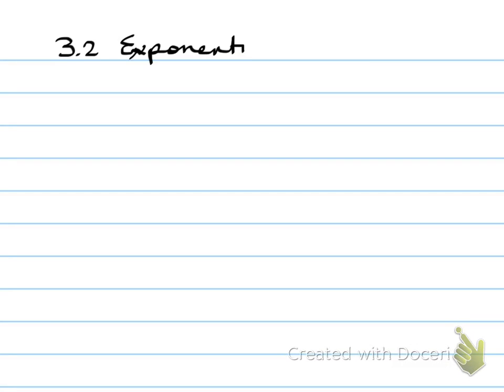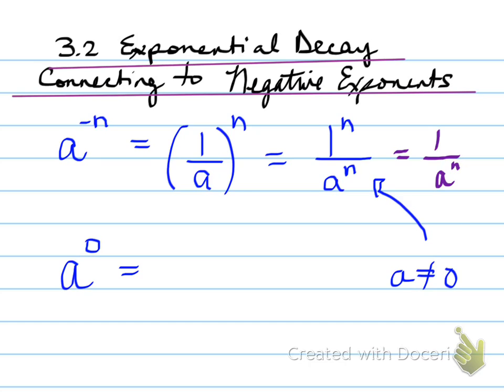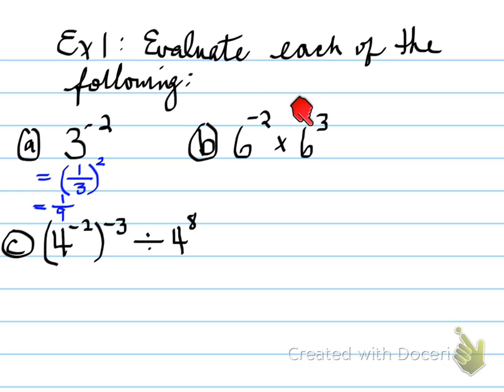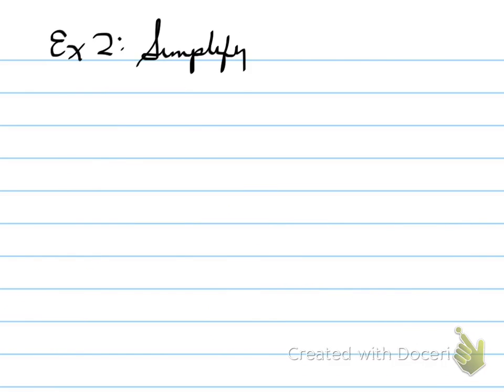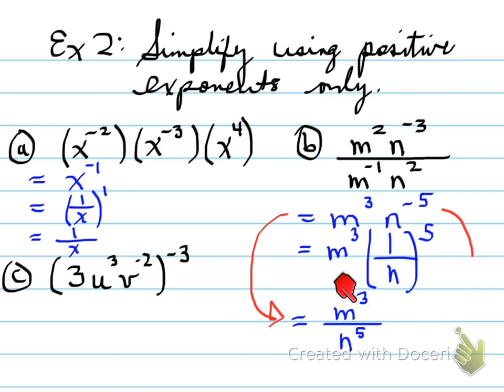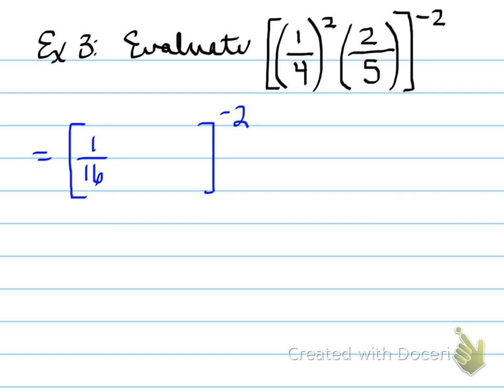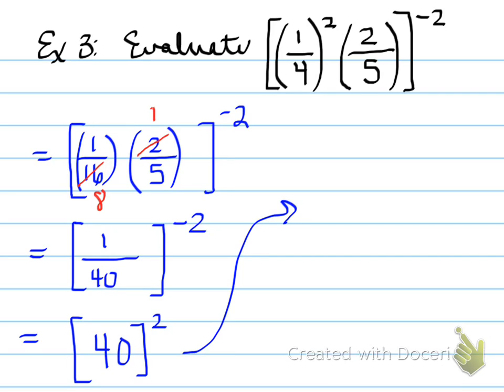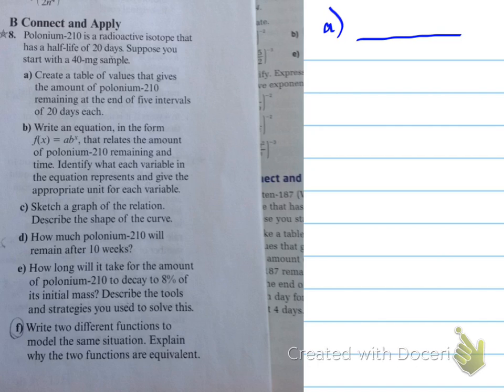MCR 3.2 Exponential Decay Connecting to Negative Exponents